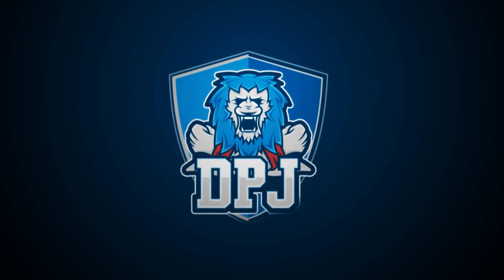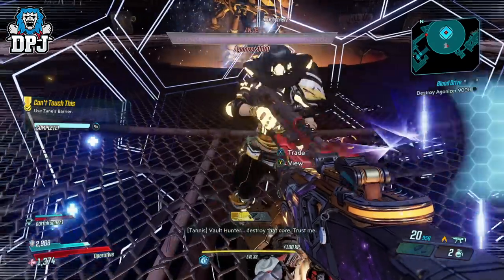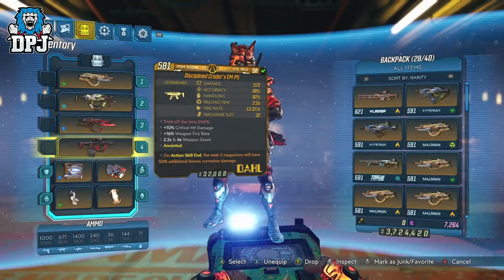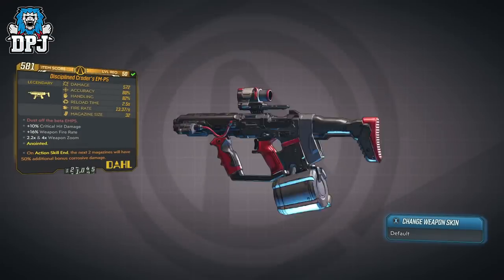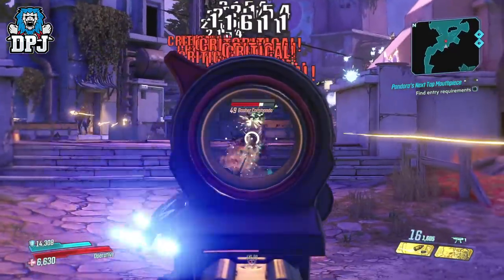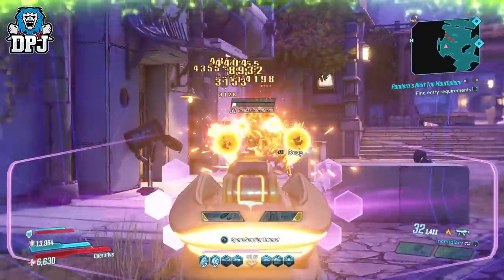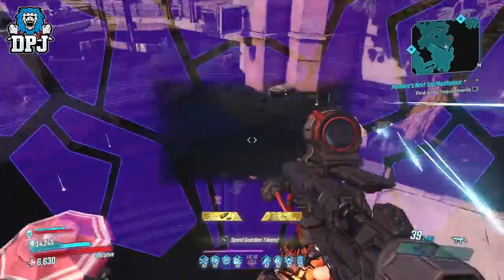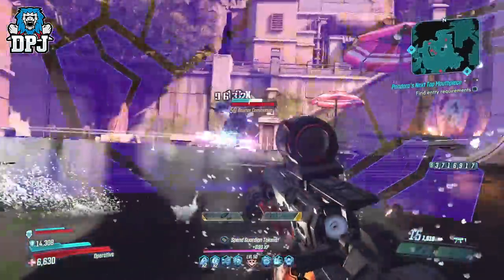Borderlands 3: AMAZING NEW LEGENDARY SMG - SECRET PERKS - CRADER'S EM-P5 REVIEW & GUIDE